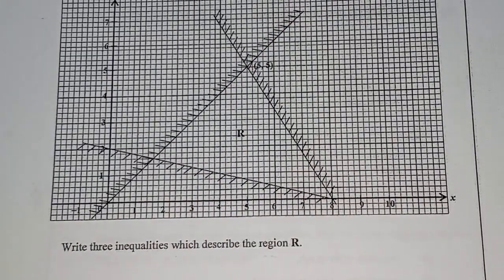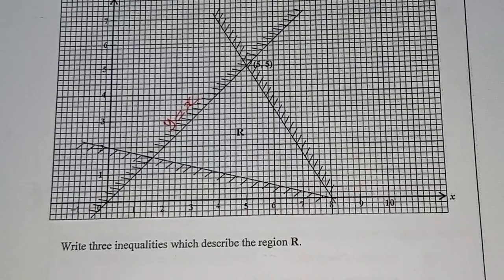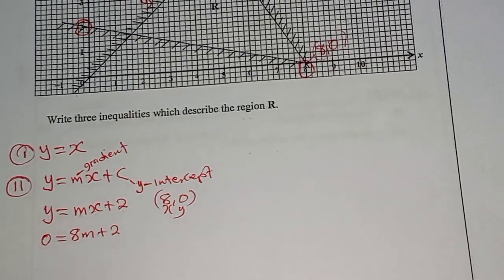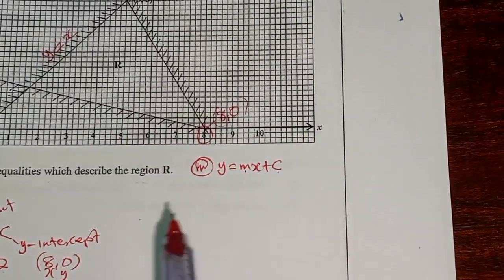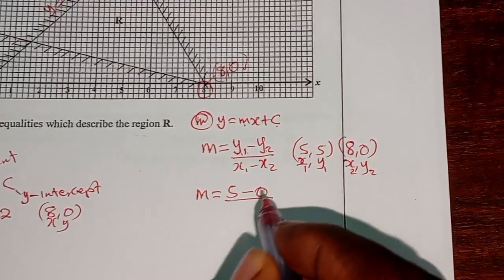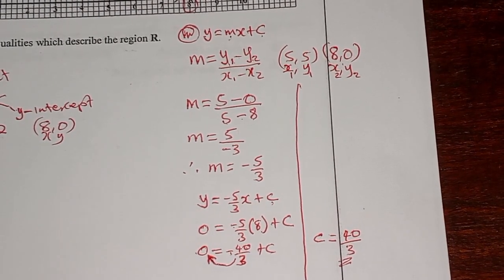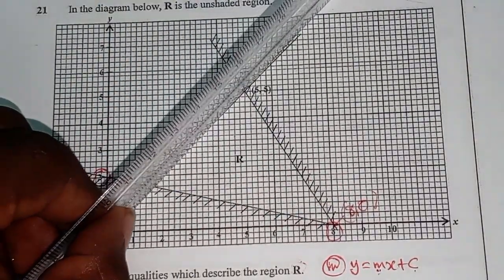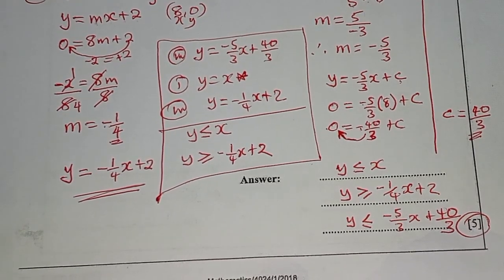Mathematics made easy